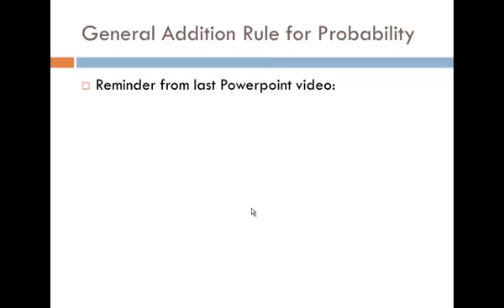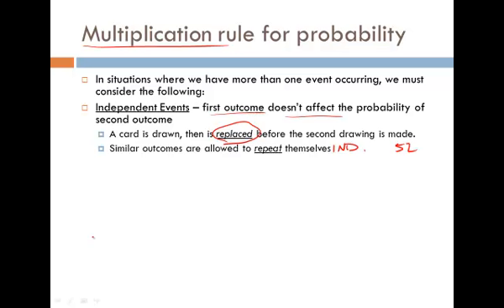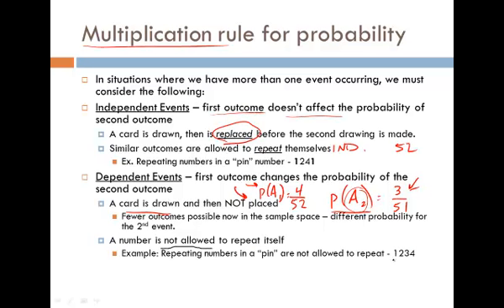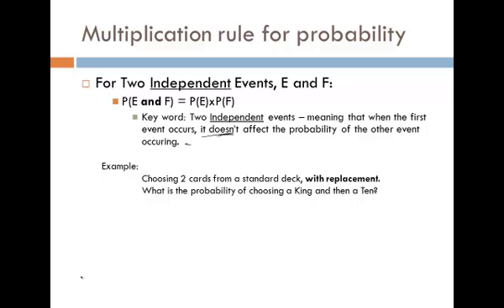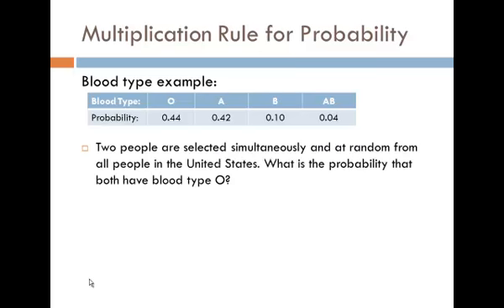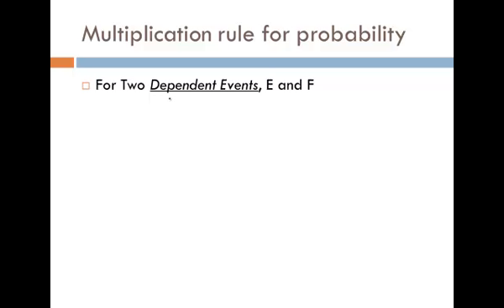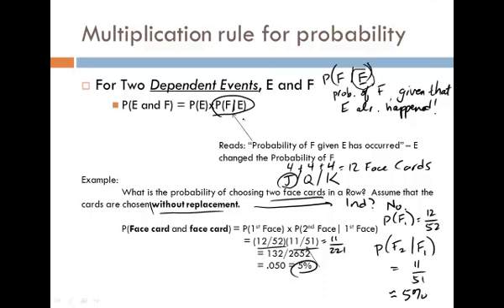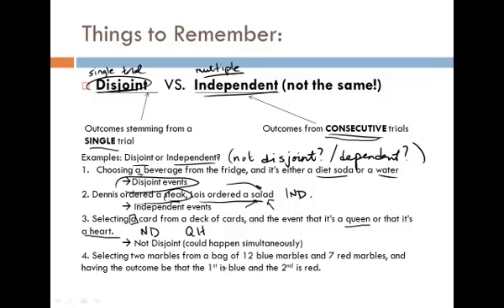Module 6.2 Multiplication Rule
Math& 146 Health Care Stats
Chad Bemis' Video Series
Multiplication Rule